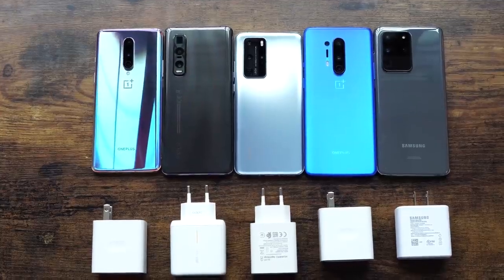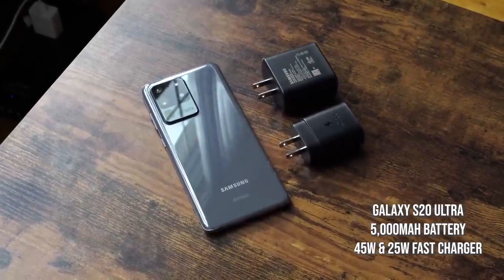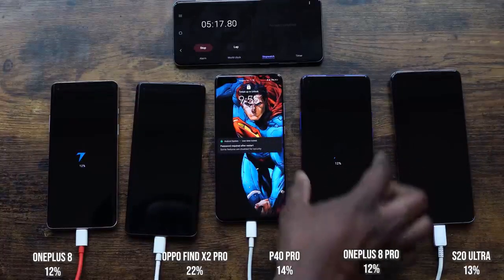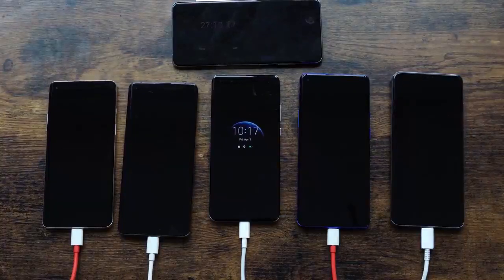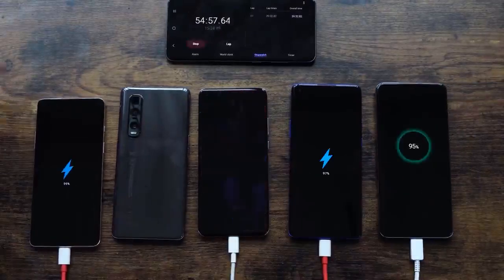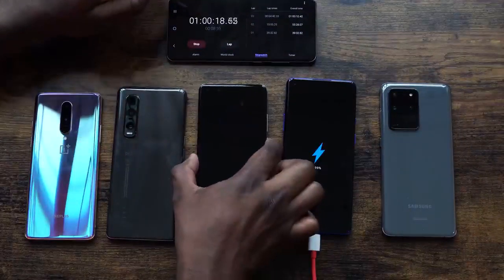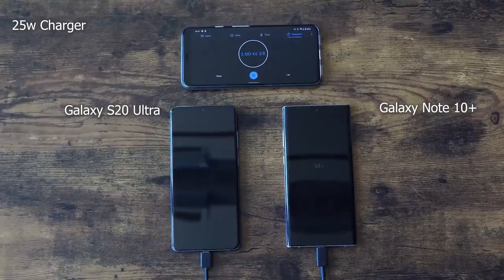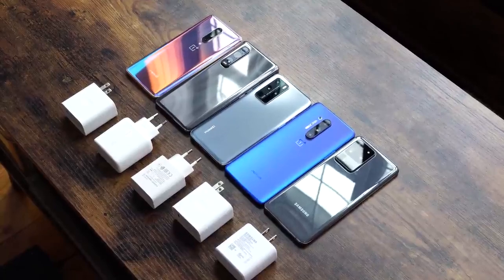OnePlus 8 & OnePlus 8 Pro | Ultimate Unscientific Wired Charge Test!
✅✅ OnePlus 8 Pro
✅✅ Galaxy S20 Ultra
✅✅ Huawei P40 Pro
✅✅ Oppo Find X2

The OnePlus 8 & 8 Pro both use warp 30T charger promising some fast charging speeds. let's see how fast it is compared to the P40 Pro, Oppo Find X2 and Galaxy S20 Ultra